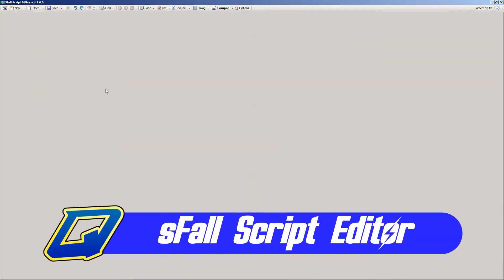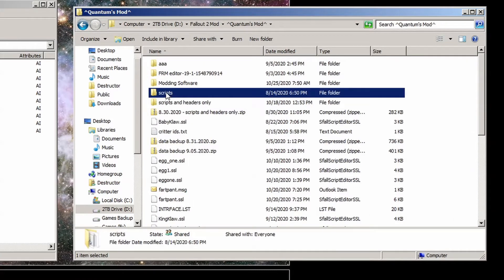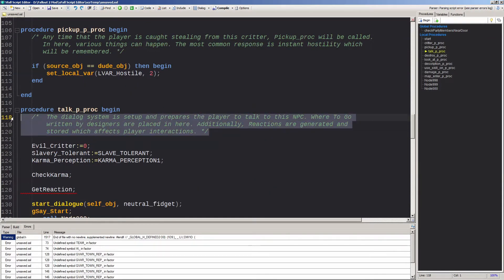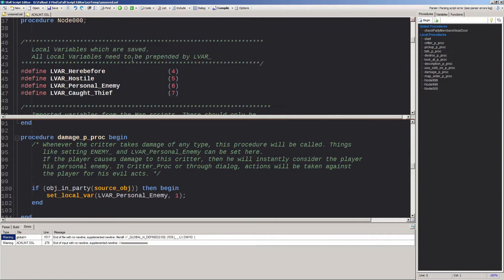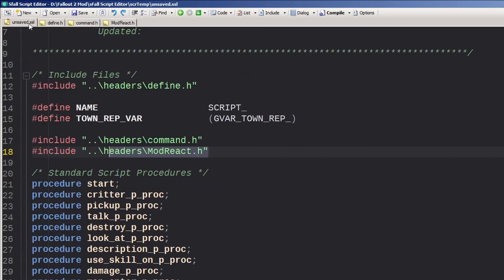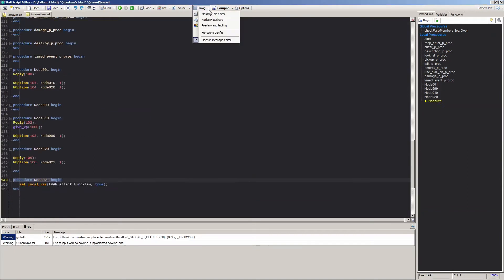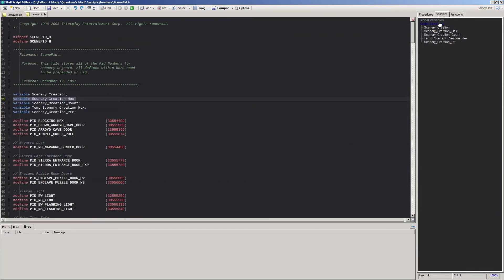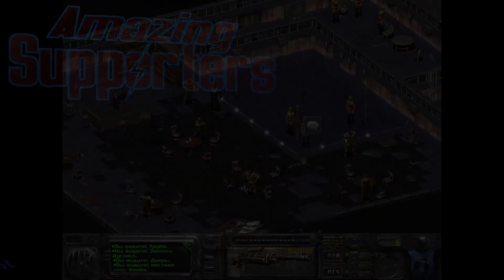Fallout 2 Modding - Sfall Script Editor Introduction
A basic intro to the Fallout 2 Sfall Script Editor.  This piece of open source software is incredible in it's advanced development.  It's still a little buggy, but for making Fallout 2 mods there is very little it can't do.

Sfall Modders Pack (don't click the "Download" button, instead click the most recent version of the Modders pack to get the correct download)

The sFall Script Editor I'm using in this video, well it's kind of disappeared since the Ukraine war started.  Here's an archived version I found that F3mic made:
And here's F3mic's tutorials if you're looking for more guides :)

Artist: Initiation
Title: Reawakened (feat. Reichuu)